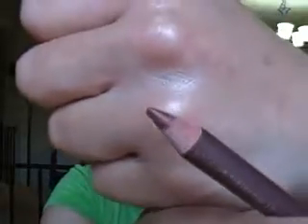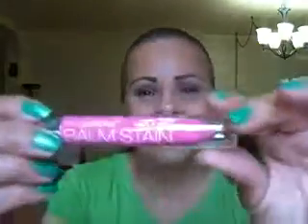Profusion Dazzle Me Petite